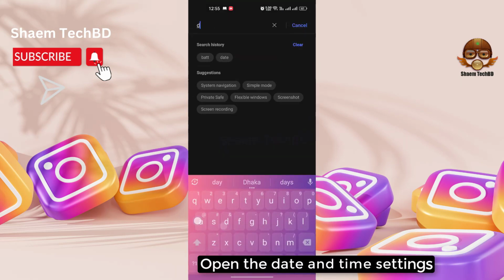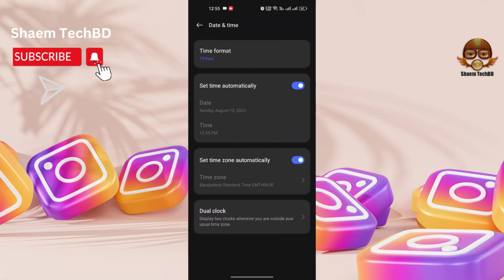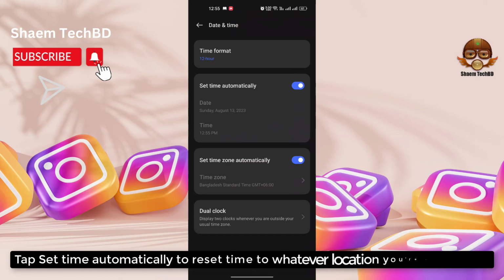How to Fix My Verizon App Profile Information Not Showing in Android